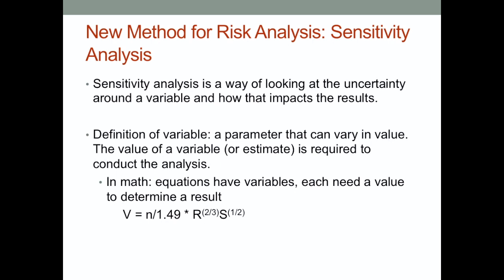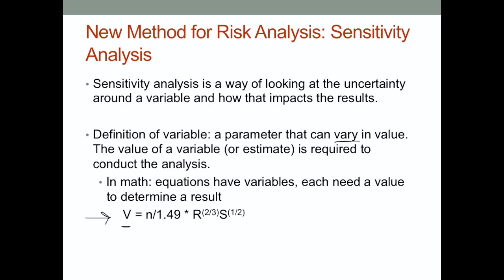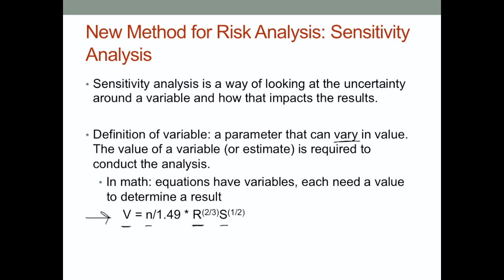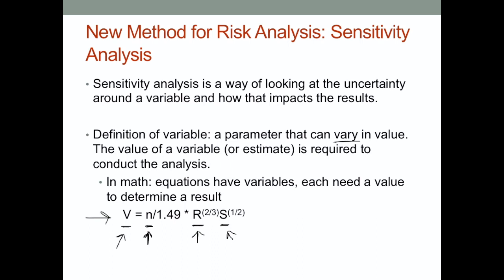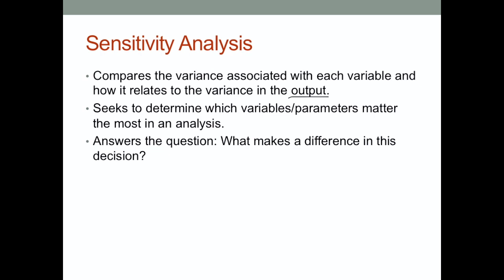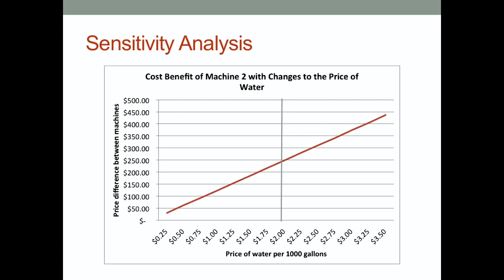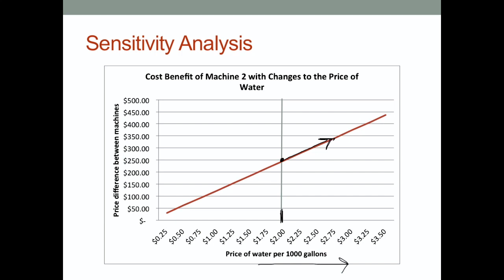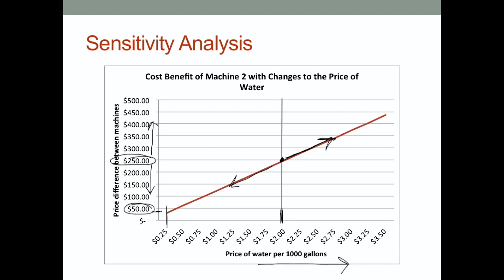Uncertainty and Variability Part 7 - Introducing Sensitivity Analysis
This video introduces the concept of sensitivity analysis and shows an example where two models of washing machines are compared.

Some lecture content has been adapted from Clemen, R. T & T. Reilly, 2004. Making Hard Decisions with Decision Tools. South-Western publishing Mason, Ohio. Chapter 5.